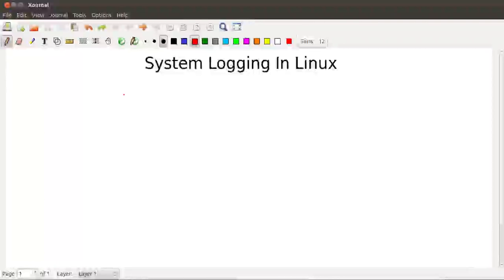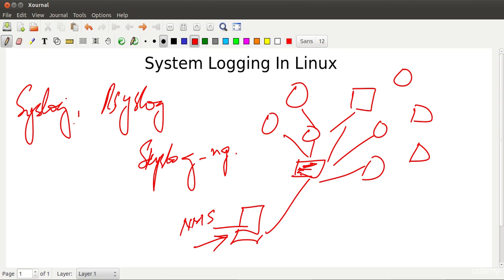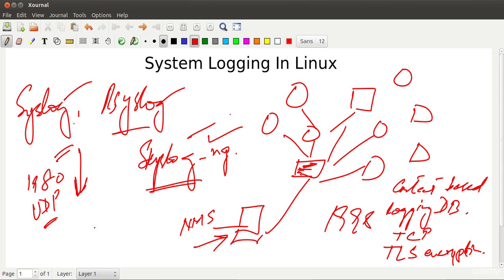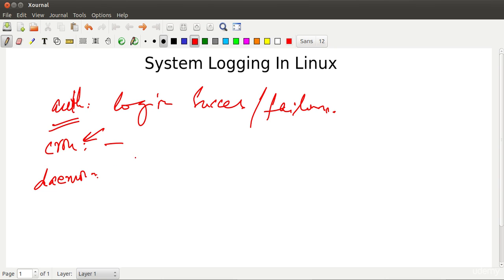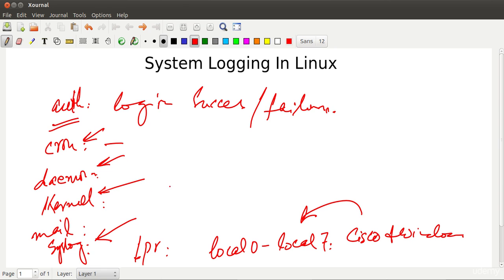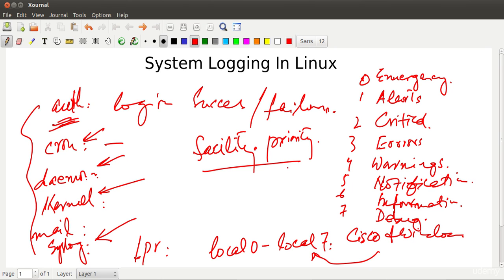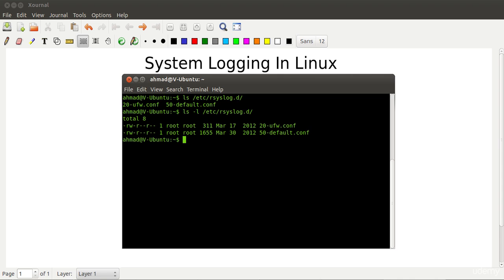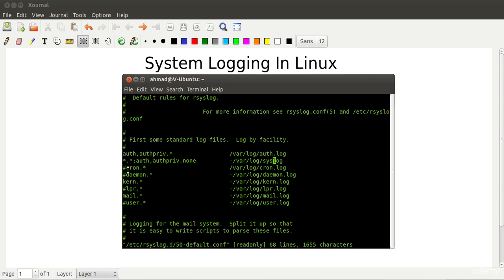058 System Logging in Linux